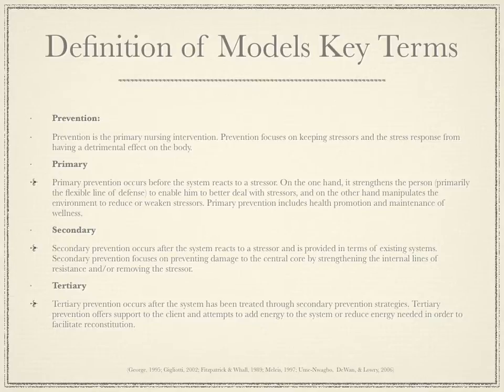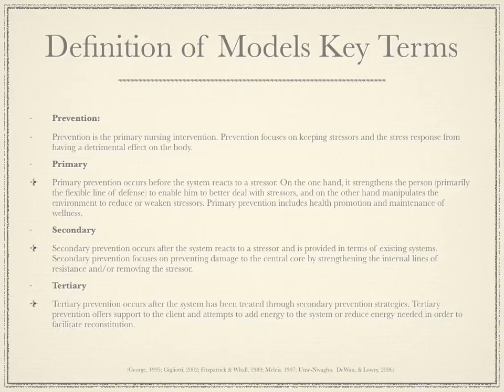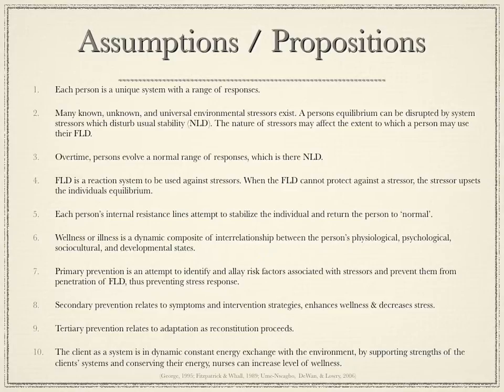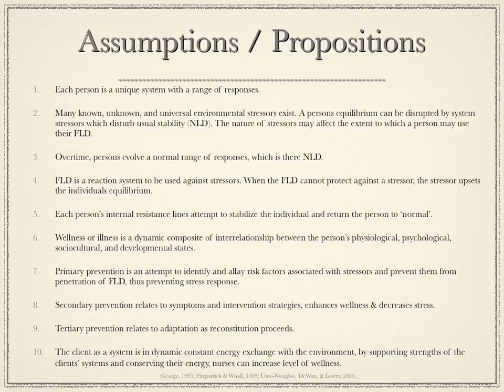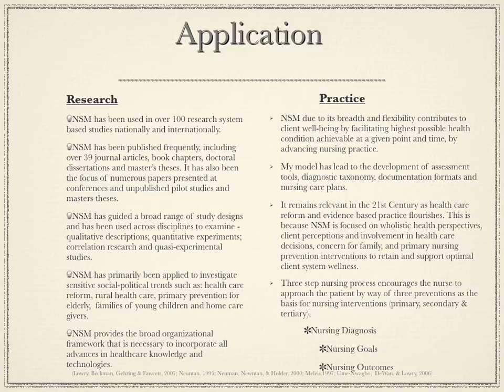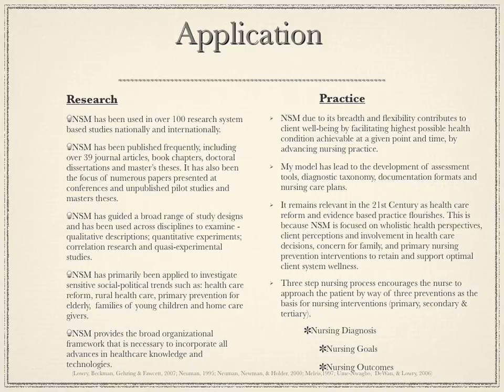Neuman Systems Model(NSM) part 2